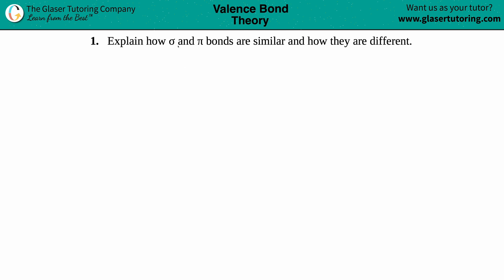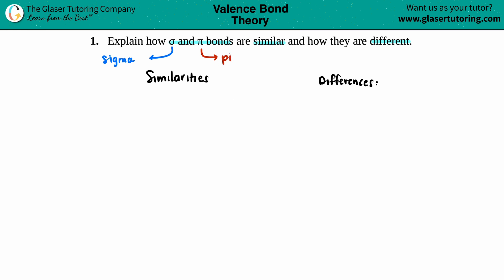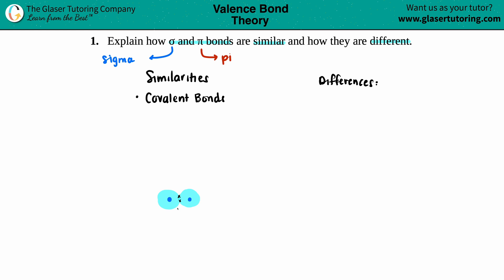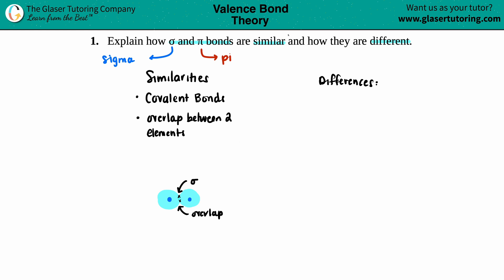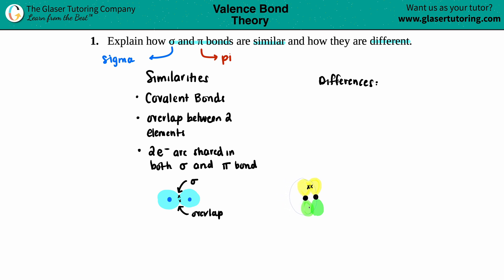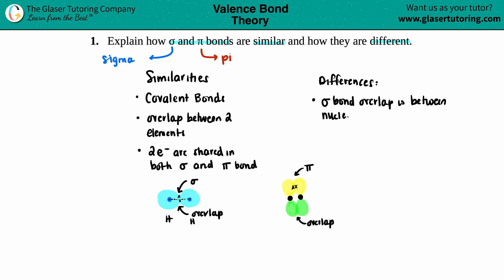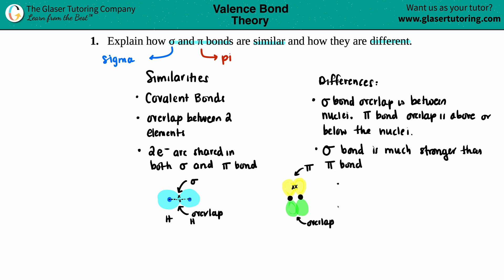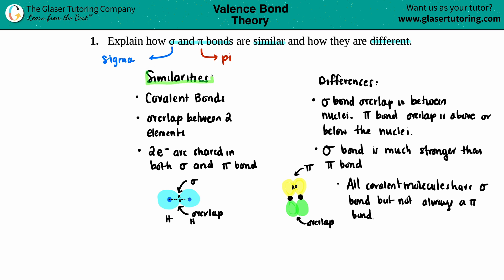8.1 | Explain how σ and π bonds are similar and how they are different.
Explain how σ and π bonds are similar and how they are different.